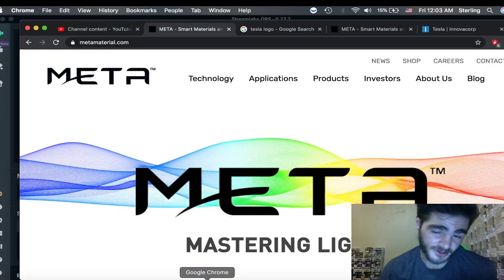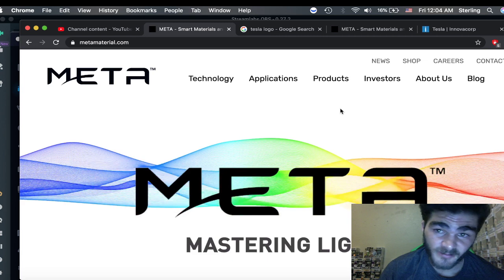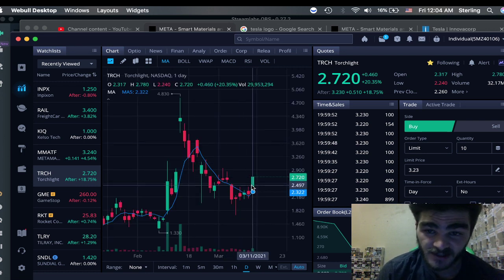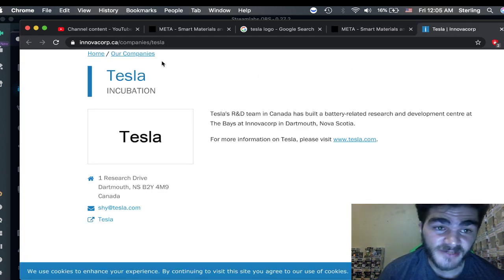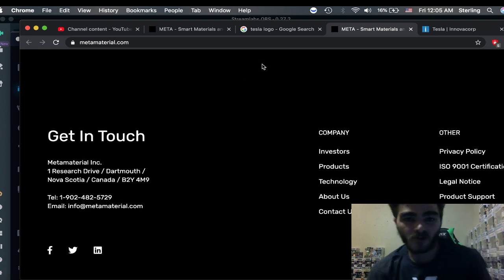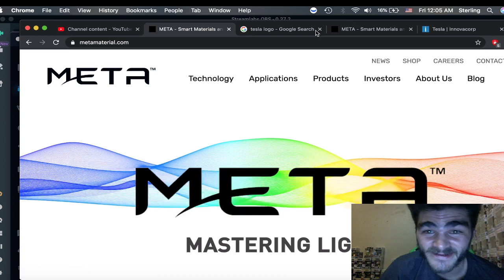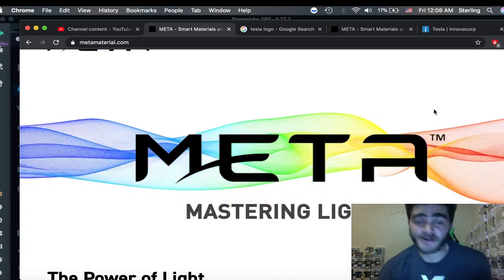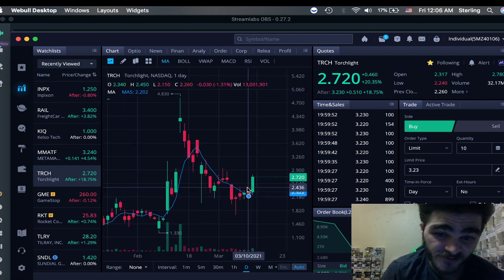TRCH & MetaM merger. conspiracy theories on possible link to Tesla? fonts on logos? shared address?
WARNING Tin Foil hat needed to proceed.
Torchlight Energy & Meta Materials are merging soon.
This is just some odd things between Tesla and Meta Materials that could mean possible future together. shared address!? fonts on logos?
TRCH MMATF TSLA